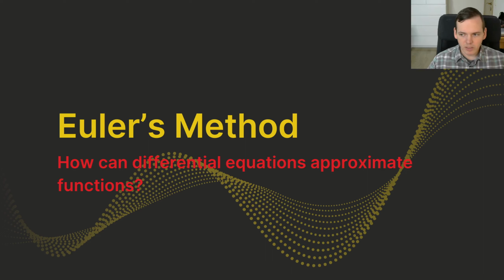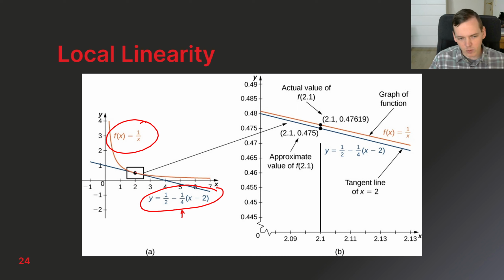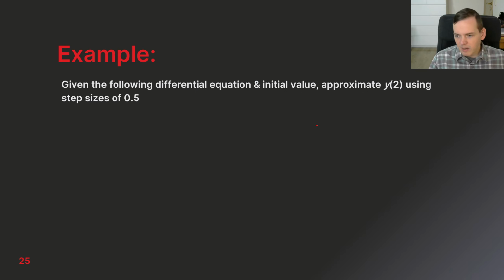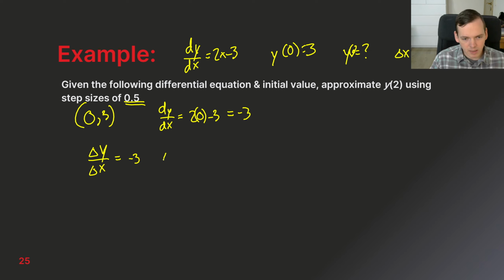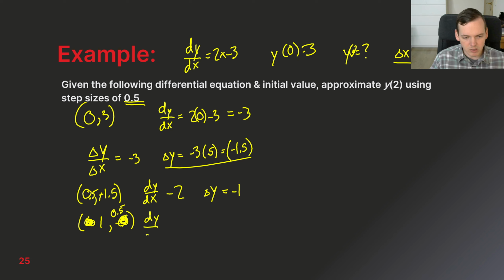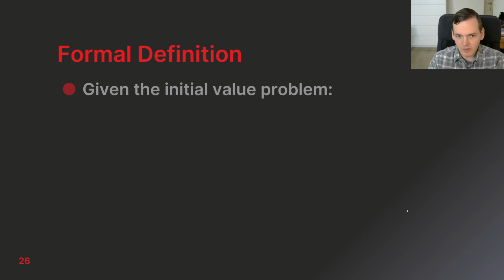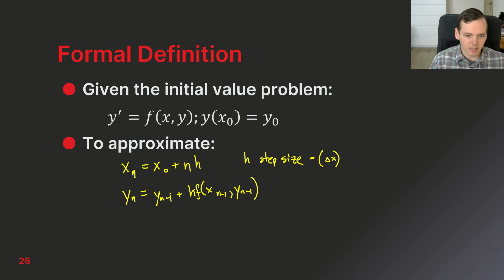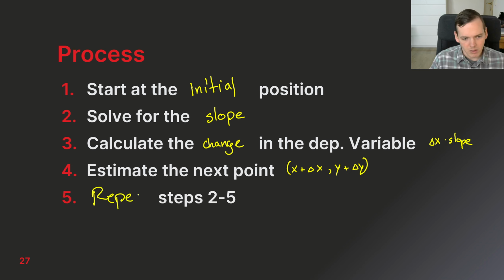6.3.1 - Euler's Method